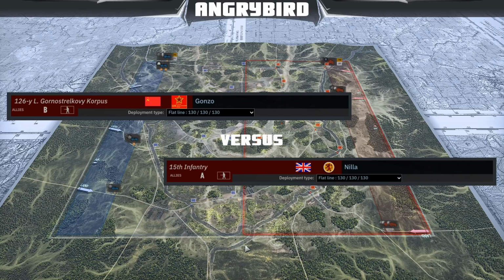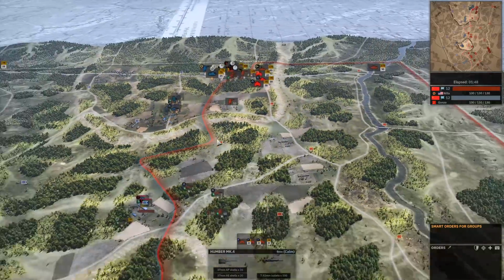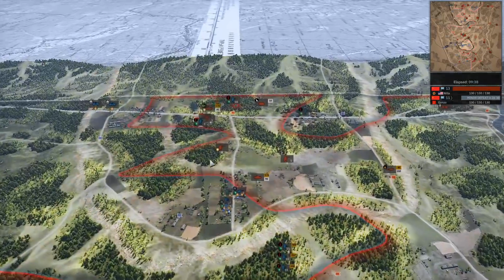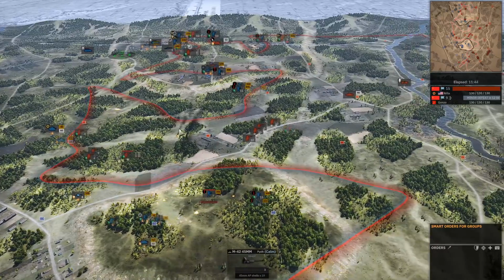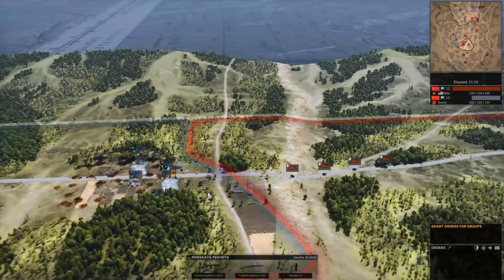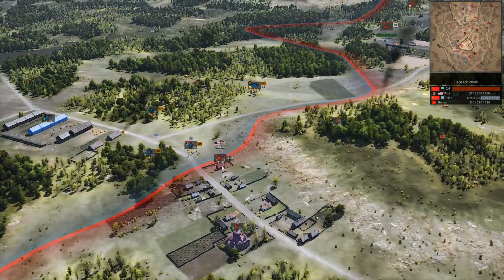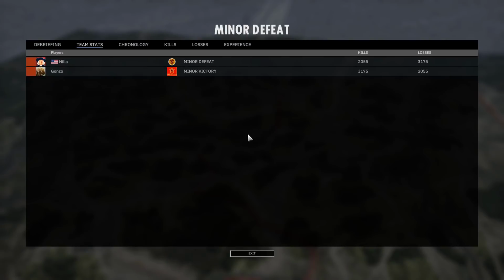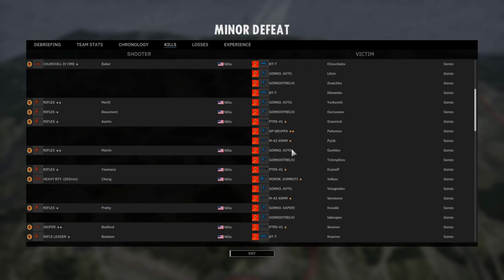SD2 $350 League Grand Finals | Nilla vs Gonzo | Game 3 | Steel Division 2 Competitive Tournament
Competitive Steel Division 2 1v1 Tournament with $350 prize pool.  Cast by AngryBird.